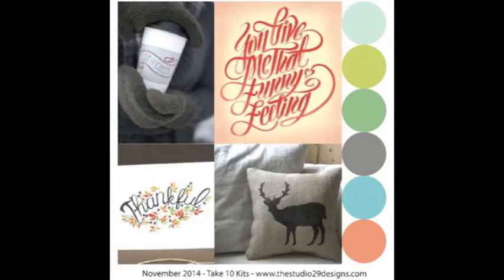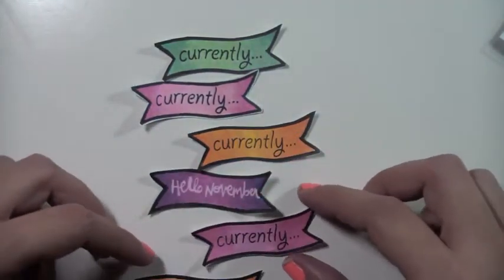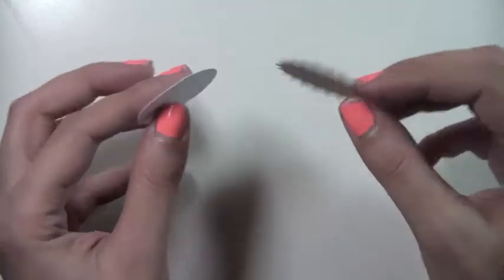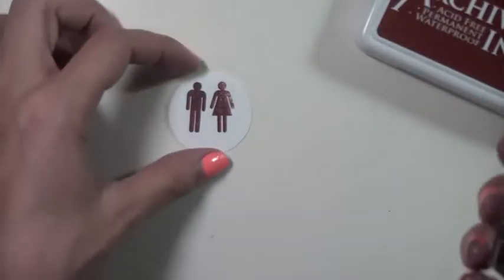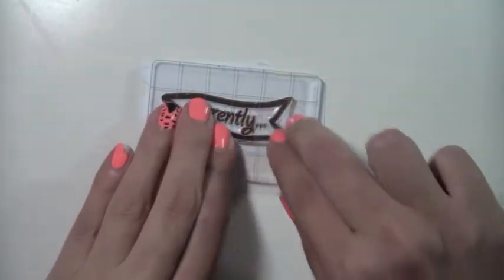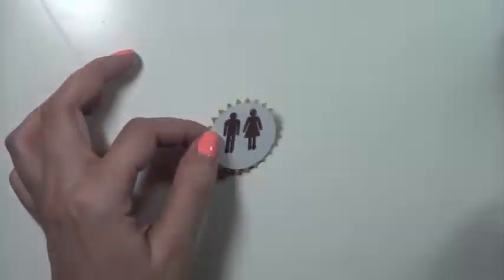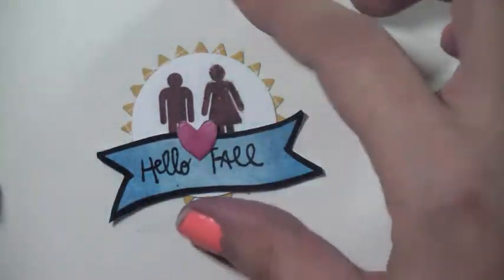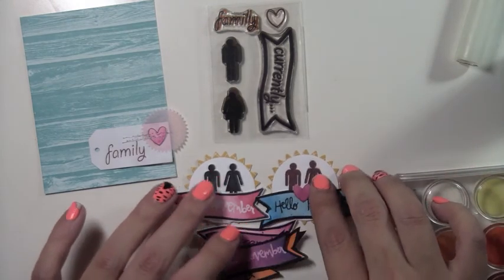"Take Ten Kit " November Sneak Peak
Just a quick video video showing you just one of the many amazing little goodies that come in this months kit. Thanks

- One of the places I like to buy my Craft stuff